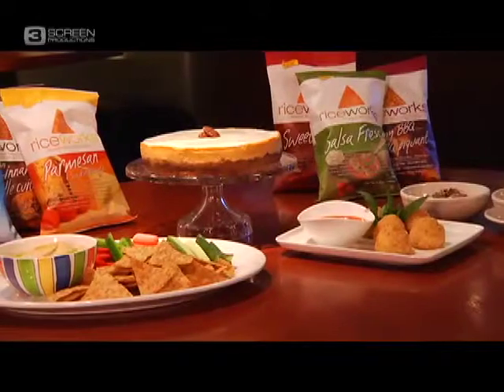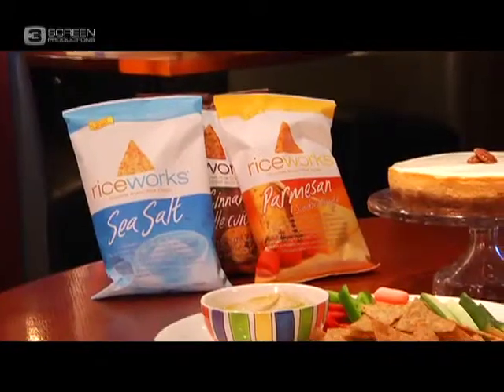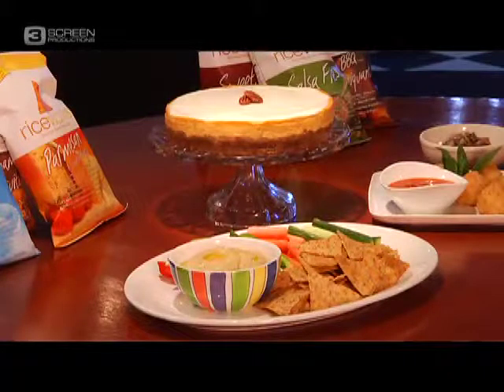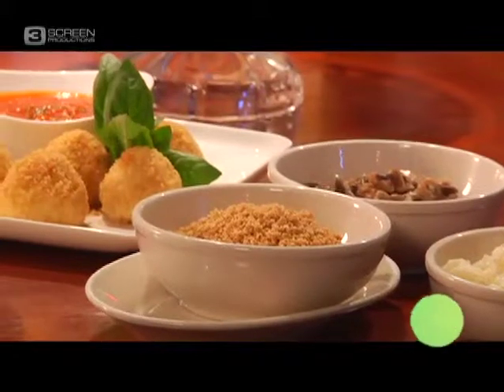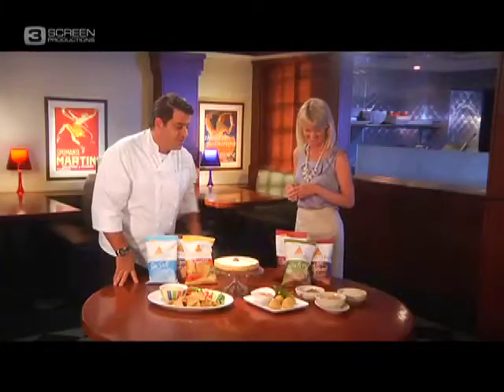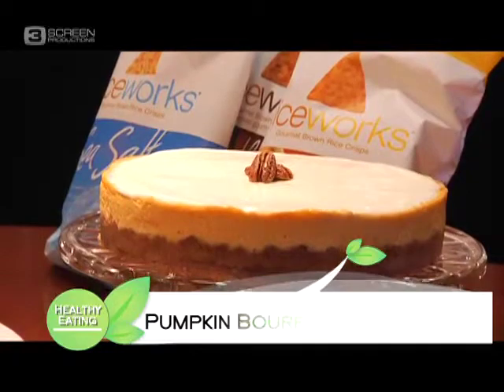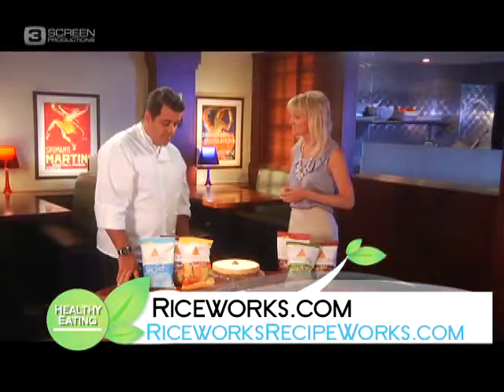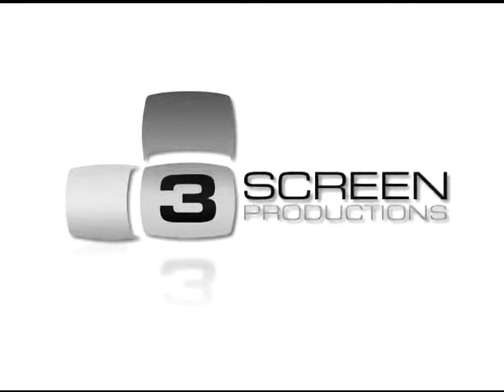Healthy Eating with Carolyn Kepcher: Riceworks Recipes with Chef Nick Part 2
Executive Chef, Nick Morfogen offers host, Carolyn Kepcher some healthy but quick-to-prepare ideas for guests. All are made with riceworks™ crisps; Hummus for a snack; Arancini rice balls for appetizers; Pumpkin Bourbon Cheesecake for dessert.